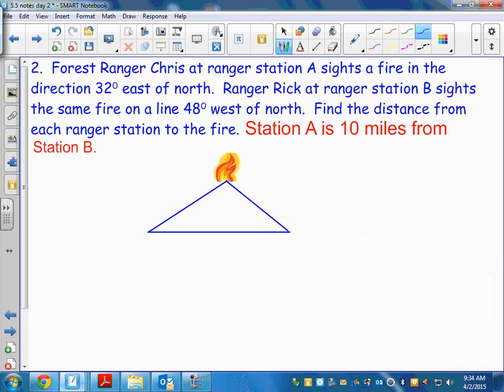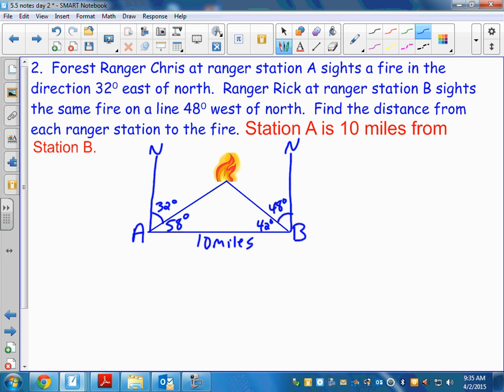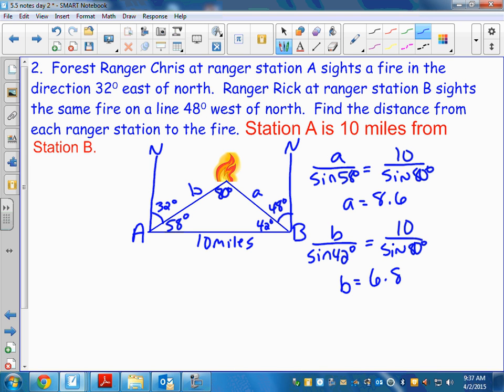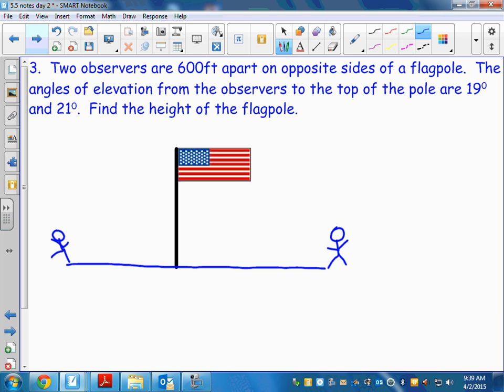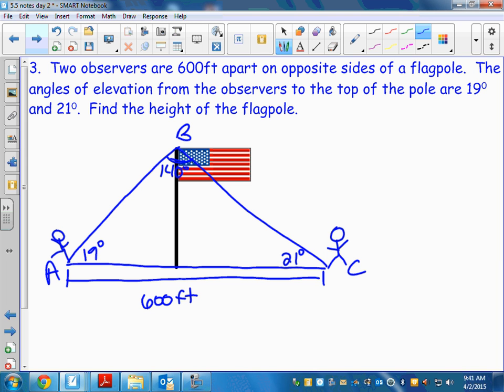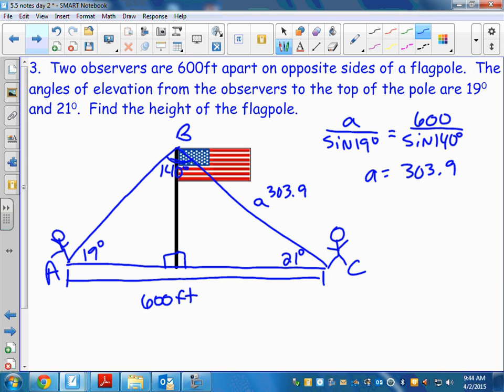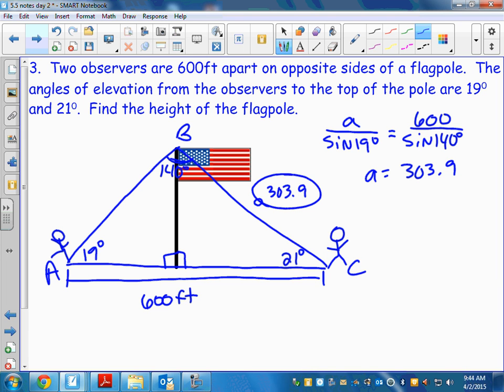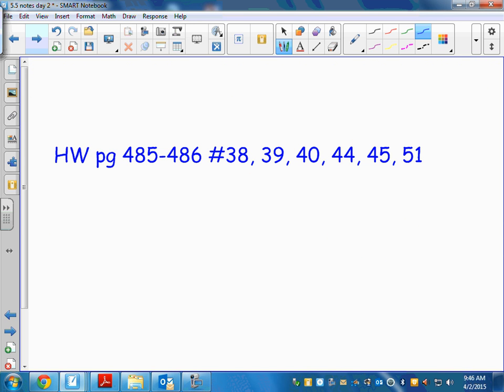5 5 day 2 Pre-calculus